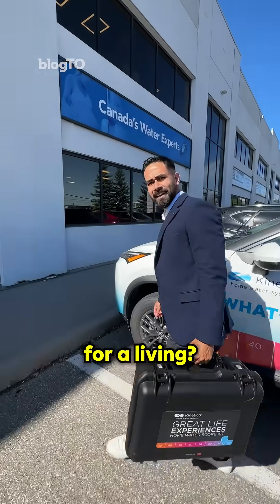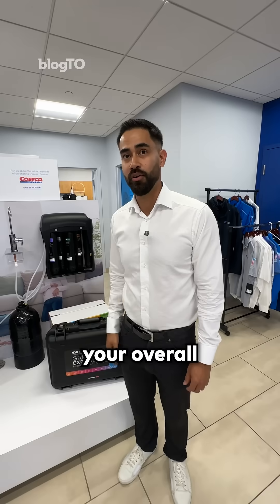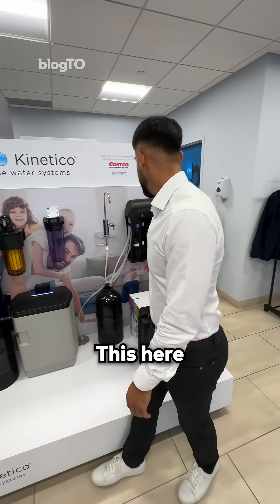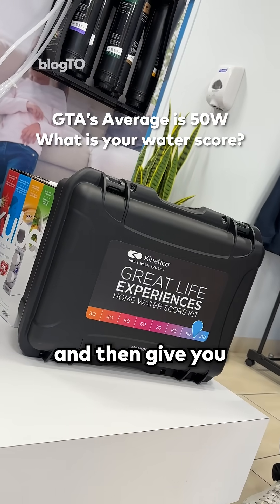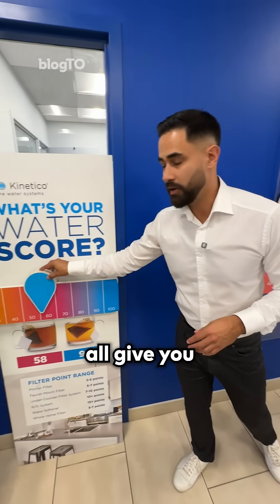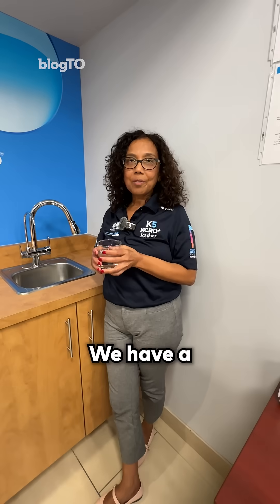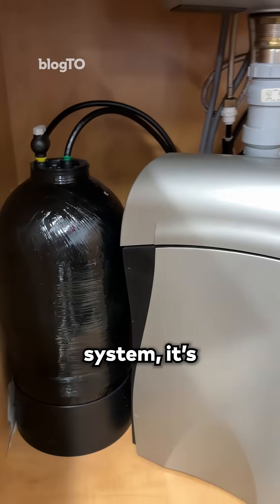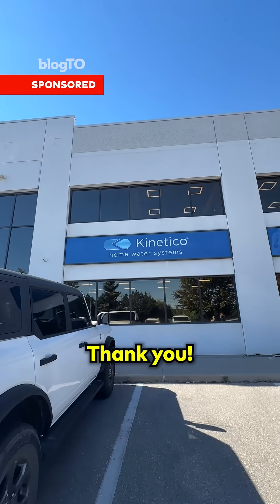💧 What’s Your Water Score? | Toronto’s Water Problem Explained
Hard water and chemicals like chlorine can affect more than you think, from your skin and hair to your appliances and laundry.

At Kinetico GTA, we help homeowners across the Greater Toronto Area discover their Water Score and improve their water for a better quality of life.

🔹 Learn your Water Score
🔹 See how your home’s water compares to the GTA average
🔹 Get customized recommendations for your needs

🌟 Better Water = Better Life

📍 Serving Toronto, Mississauga, Vaughan, Oakville, and surrounding areas

🎬 Chapters:
0:00 What do you do for a living?
0:21 The problem with hard water
0:50 Understanding your Water Score
1:33 Our custom water solutions
1:54 Taste the difference
1:56 How to book your test